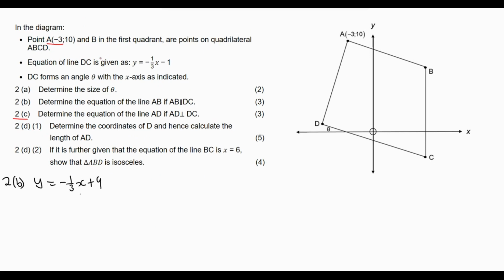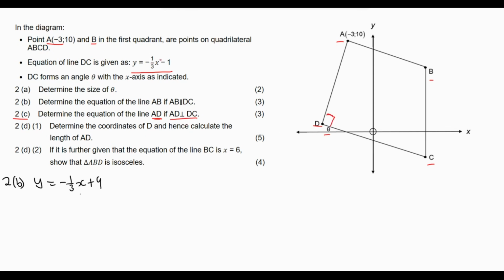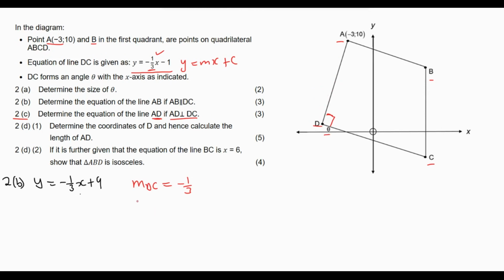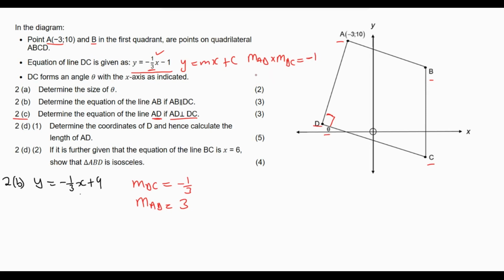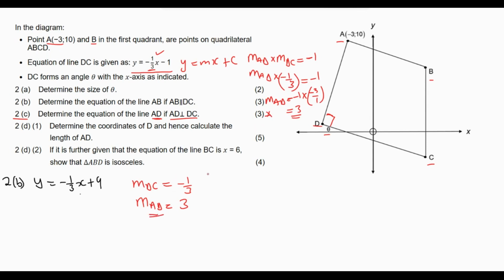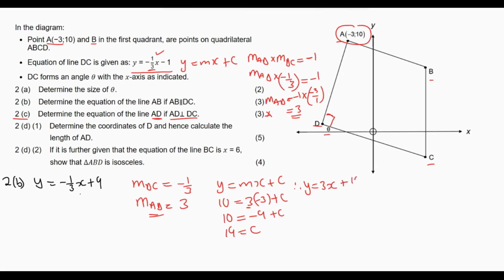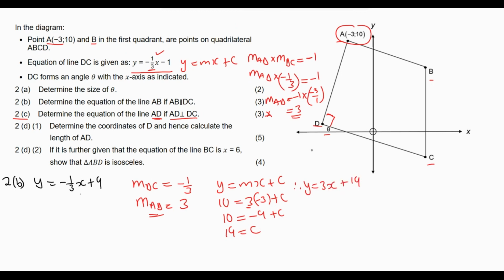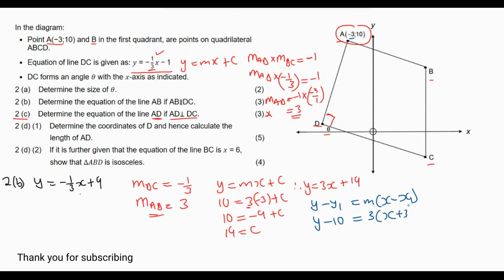2022 NOVEMBER IEB MATHEMATICS PAPER 2 QUESTION 2 c